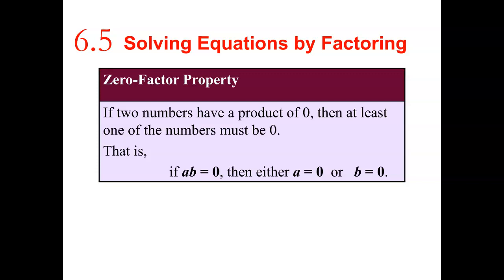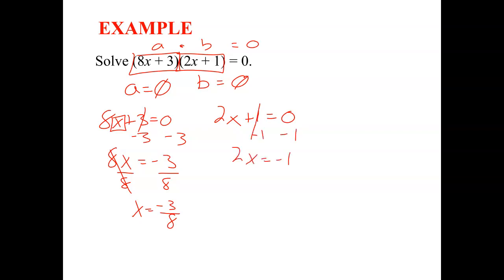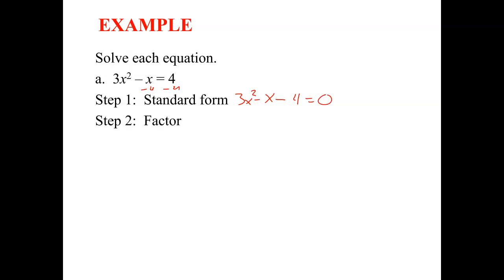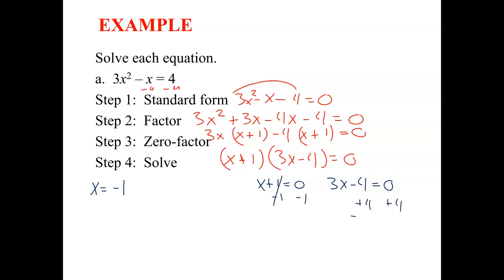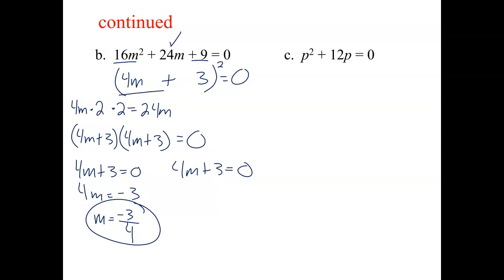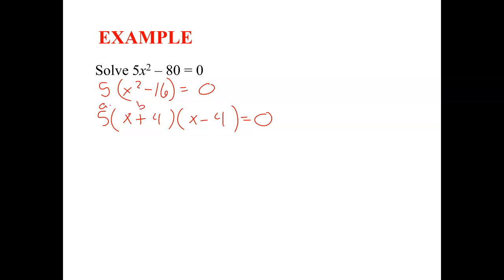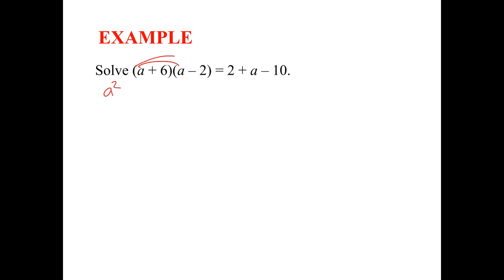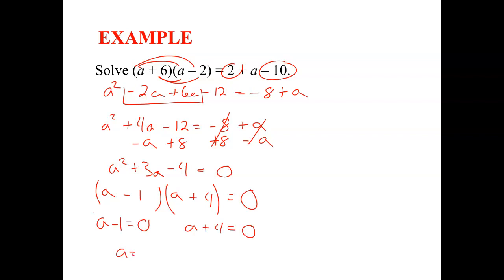MCR 6.5 Part 1 Solving Equations by Factoring